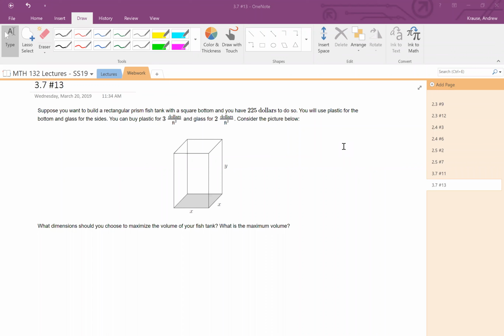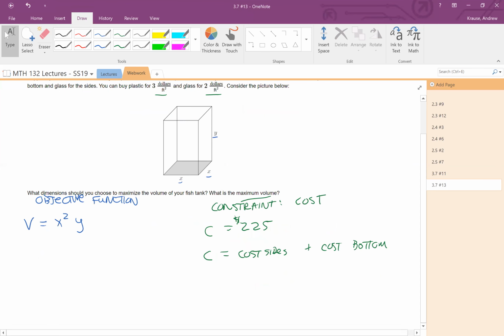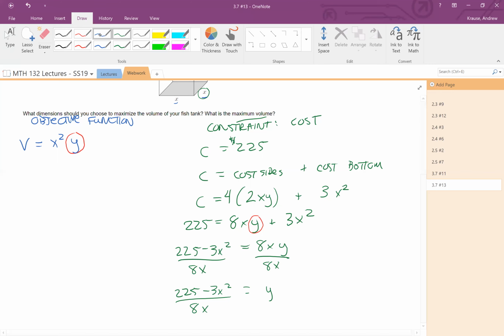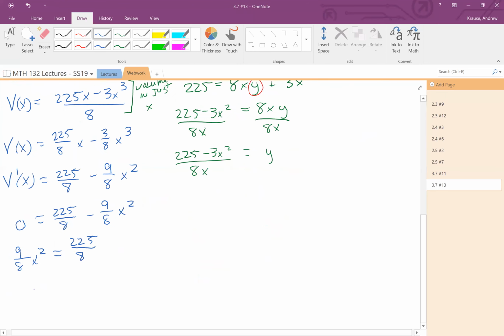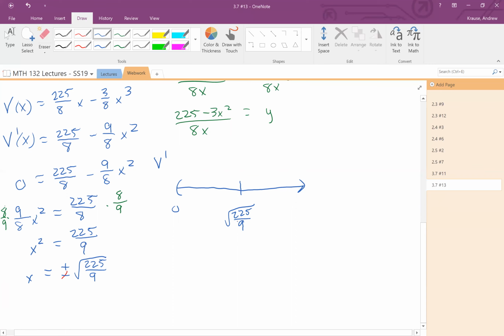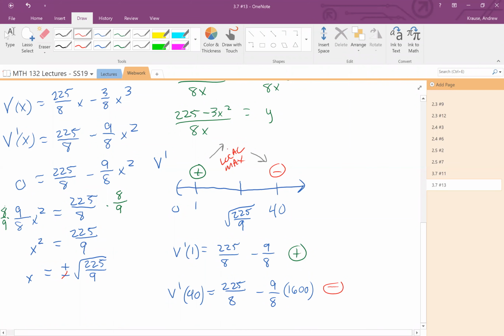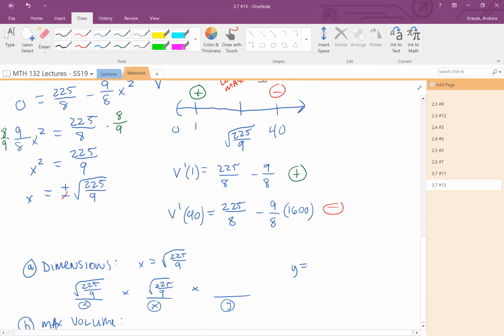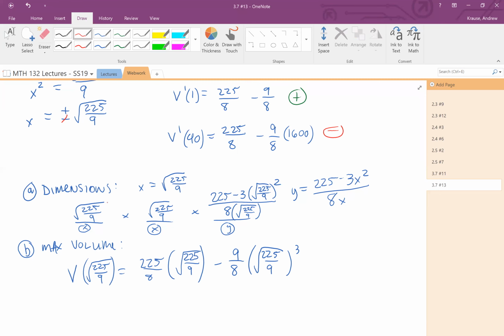MTH 132 Section 3.7 Webwork #13